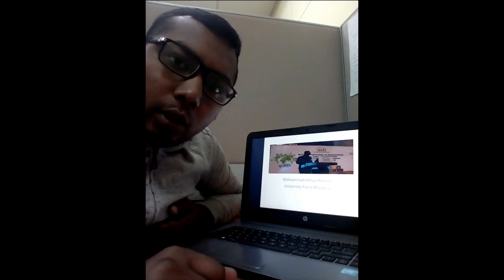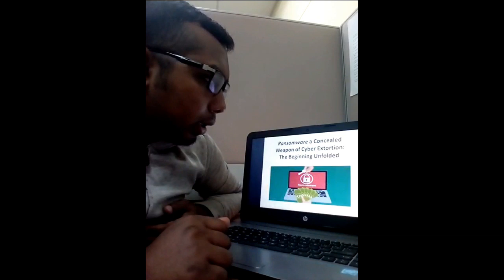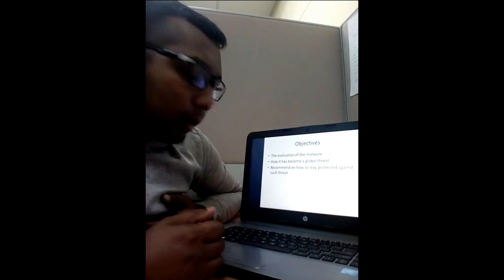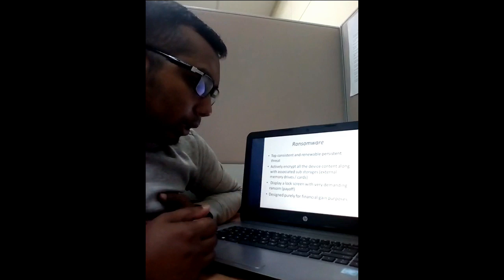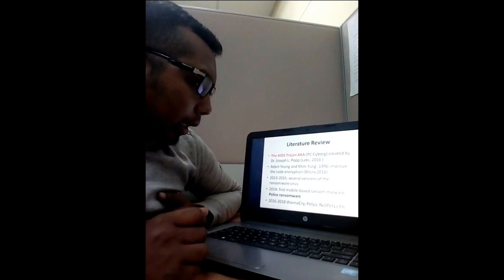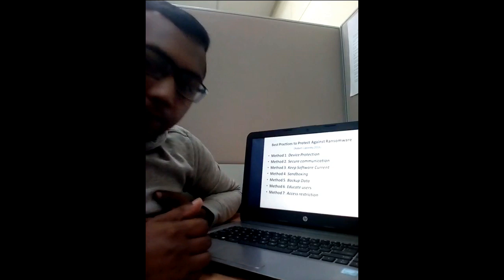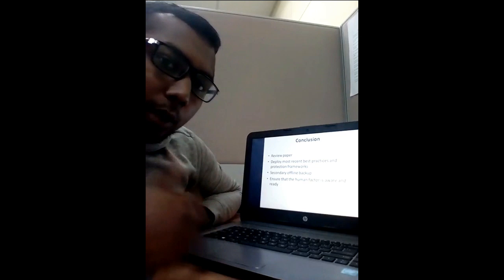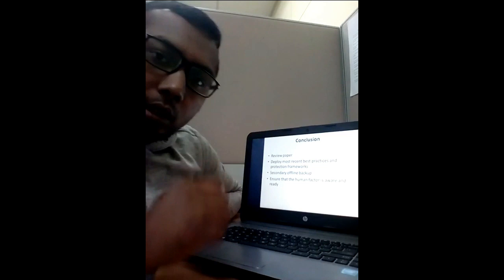ICEMEST2019 - MOHAMMAD IMTIAZ HOSSAIN